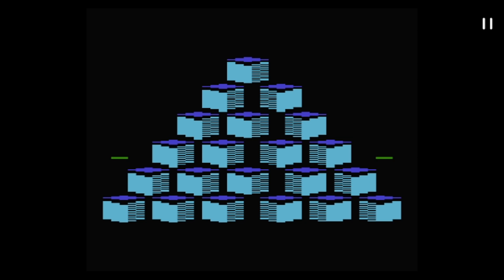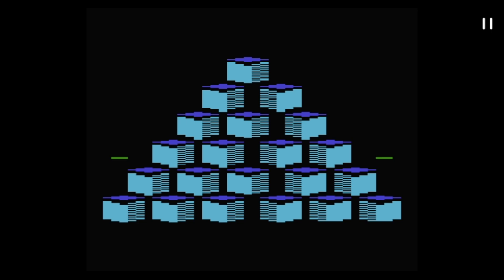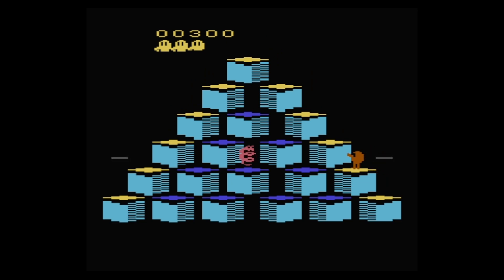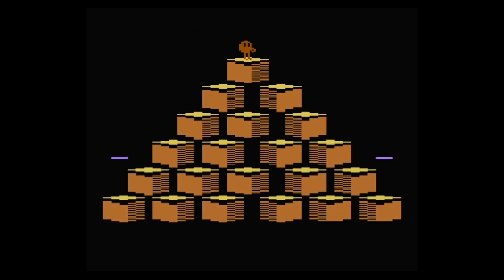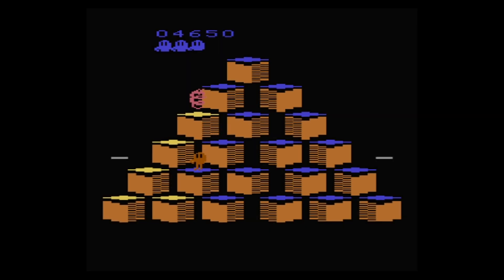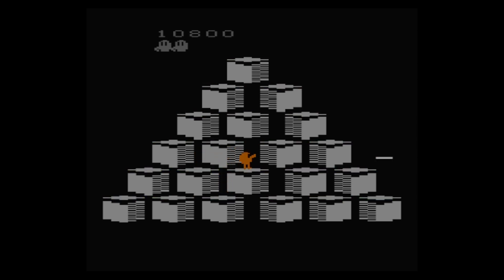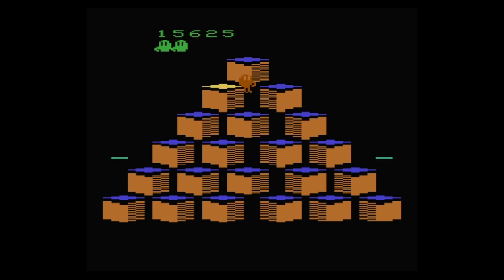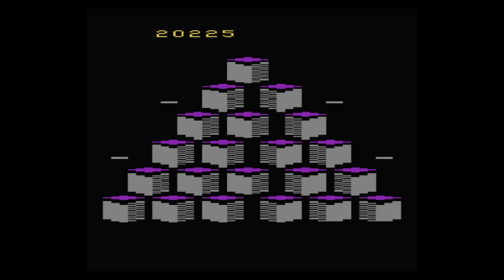Q*bert review for Atari 2600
Q*bert is a cool arcade game that was released on the Atari 2600 in 1983.